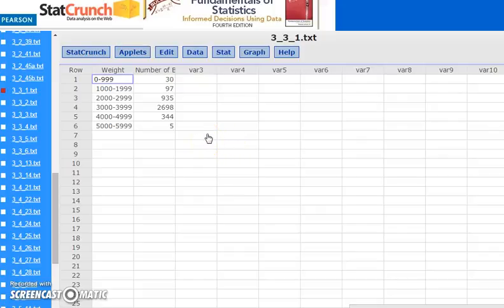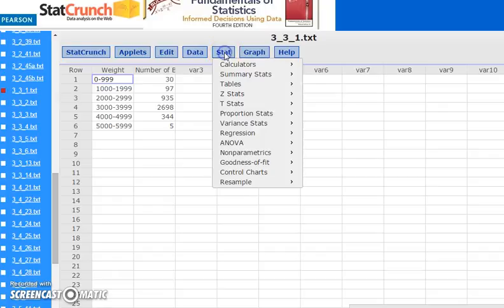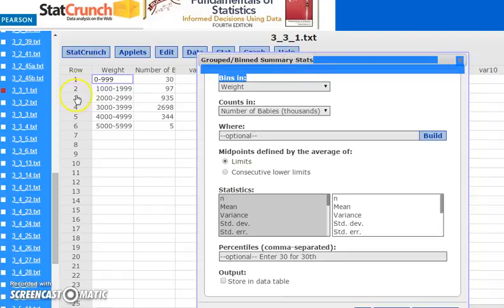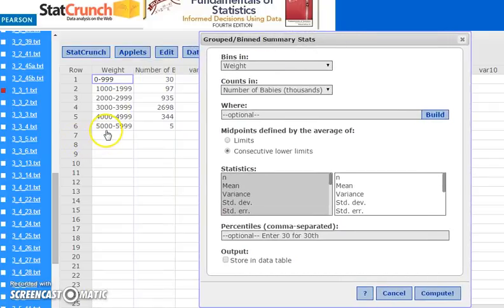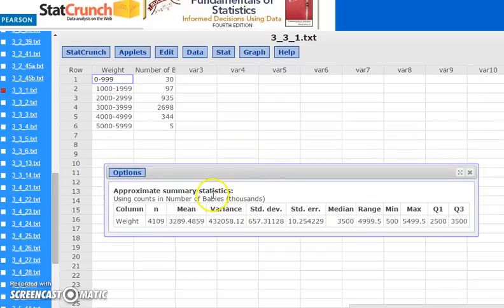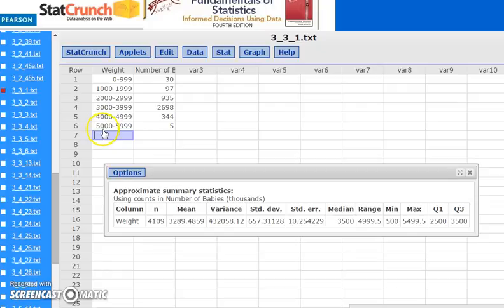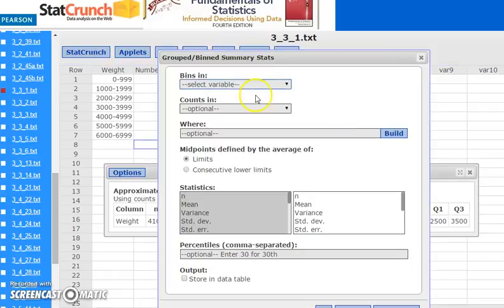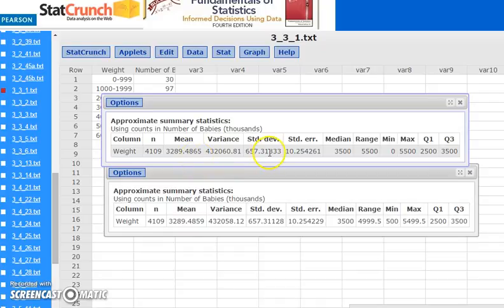Tips for 3 3